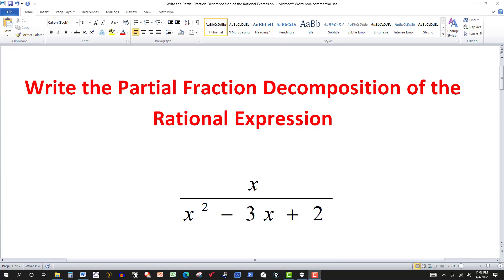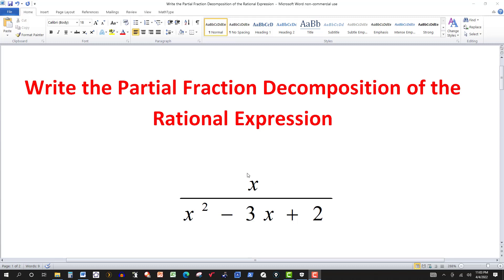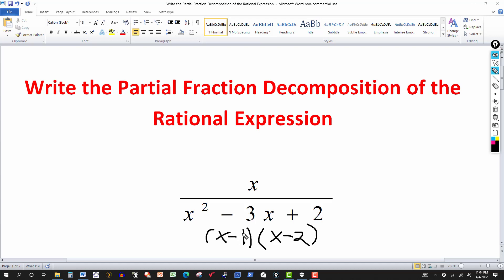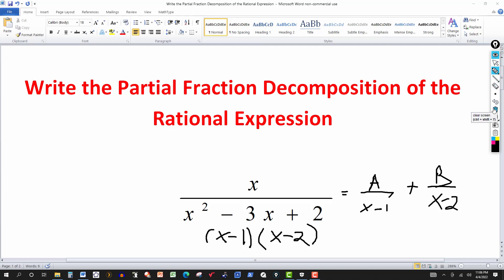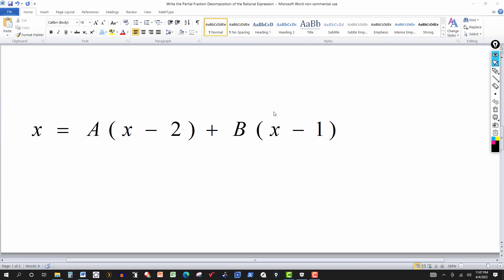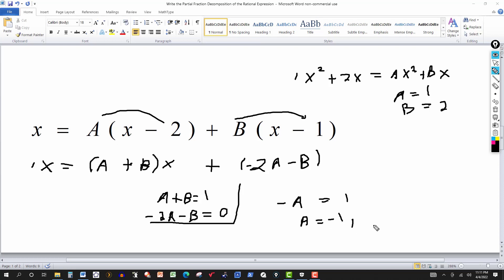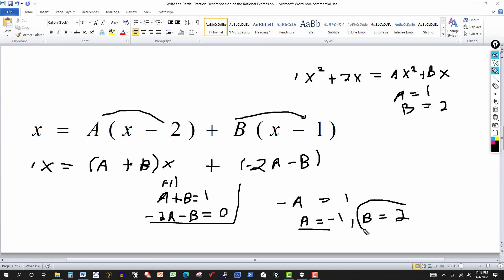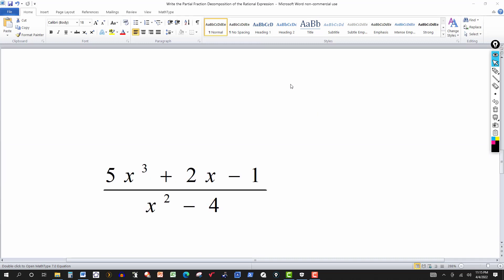Write the Partial Fraction Decomposition of the Rational Expression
In this video tutorial we look at case 1 of partial fraction decomposition of a given rational expression.  This is the most basic case.